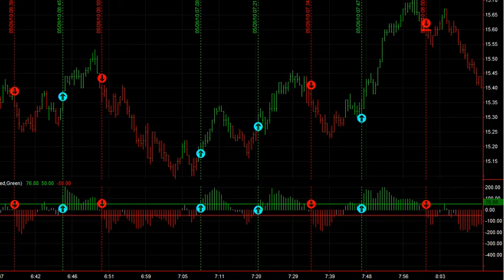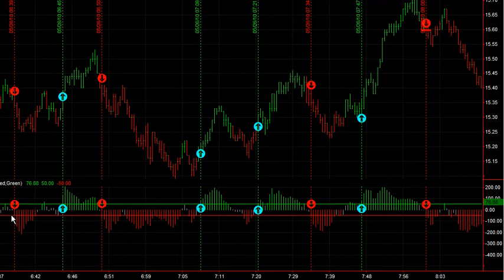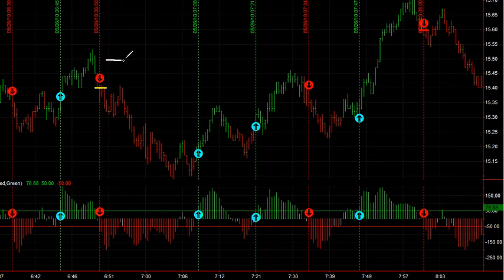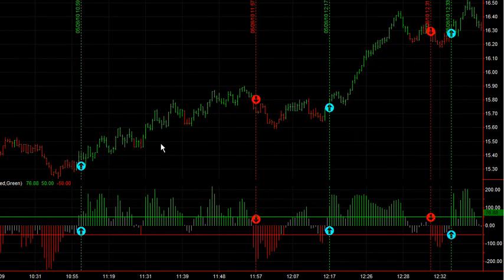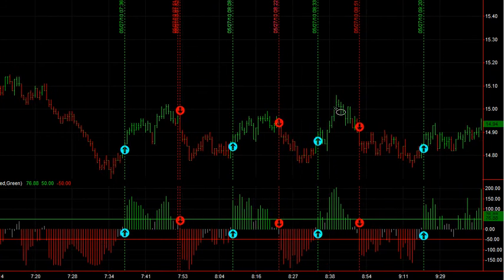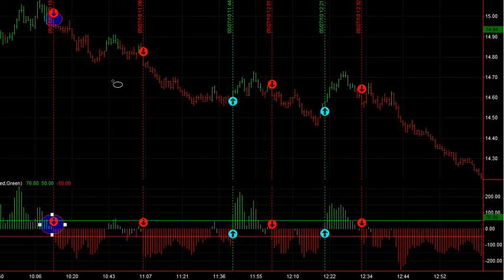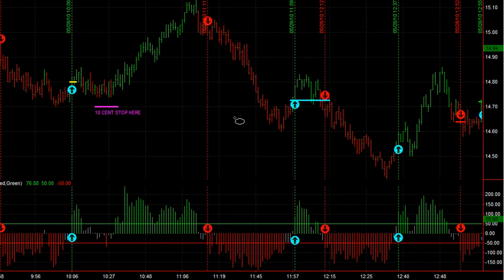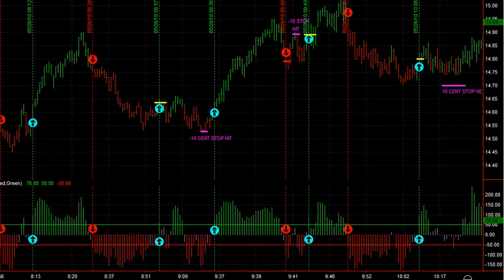Stock Trading with Tick Charts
Stock Trading with Tick Charts is not that hard, when you know where to buy and where to sell. You don't have to catch the whole move to make good money. Just a piece out of the middle or the start of a move will keep your account growing. This happens every day and is not anything special. The video shows 3 days back to back of market price action trading in this 15 dollar stock. Moves of 10 cents are easy and plentiful. Trading 2,000 shares is $200 per .10 cent move. You don't need any more than a .10 cent stop or less to trade this.